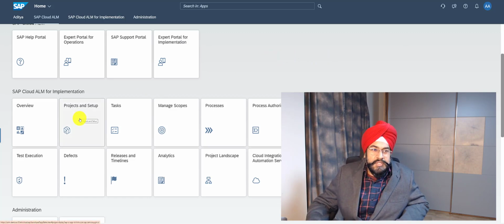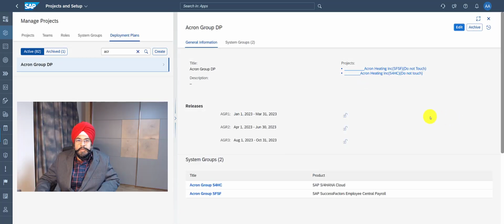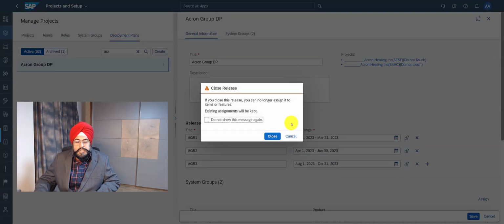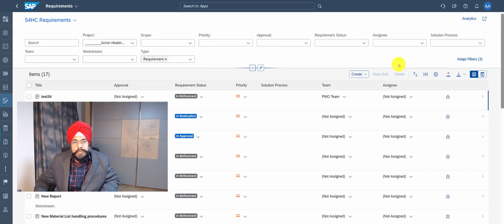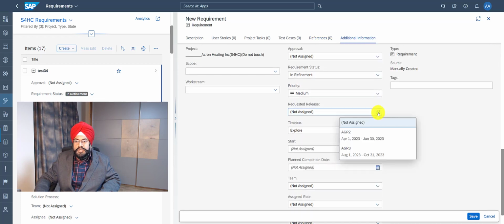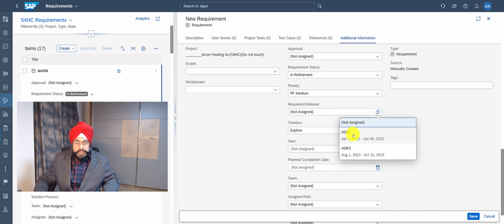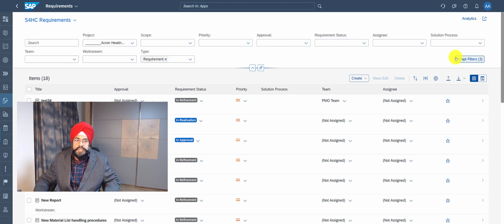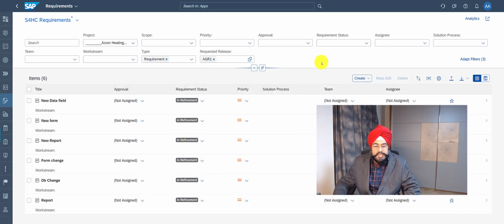How Locked or Closed Releases work in SAP Cloud ALM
Made by Jagmohan S Chawla - Product Manager SAP - Views are personal

Timestamps

00:00 Introduction
00:23 How to create a Release
00:36 Edit the Deployment Plan
00:43 How to Lock(Close) a Release
03:01 How to access Requirements for a closed Release